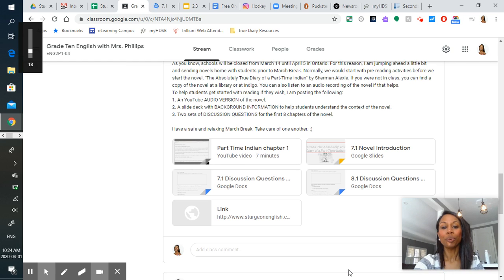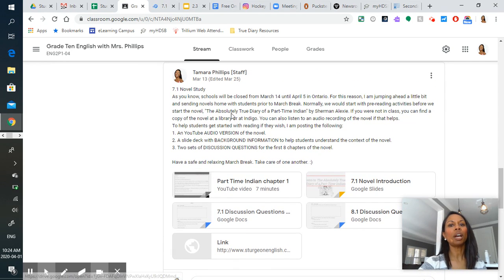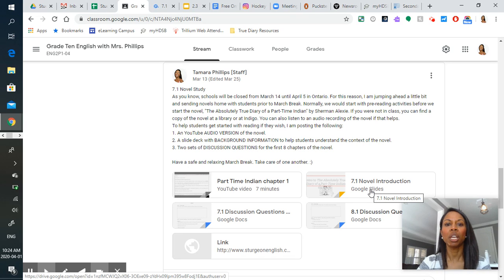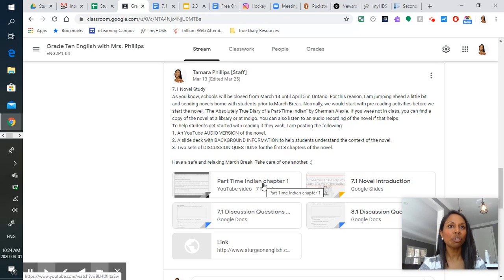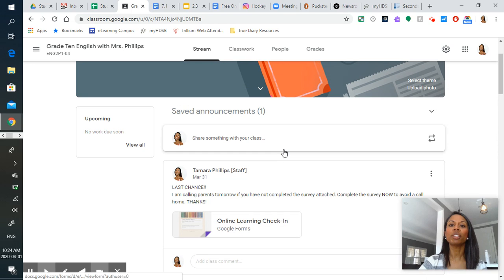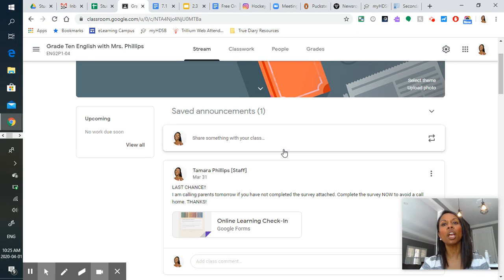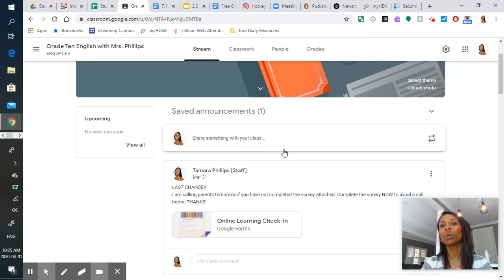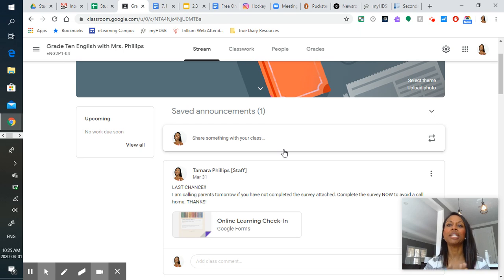Online Learning Intro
ENG2P1 Online Learning Intro